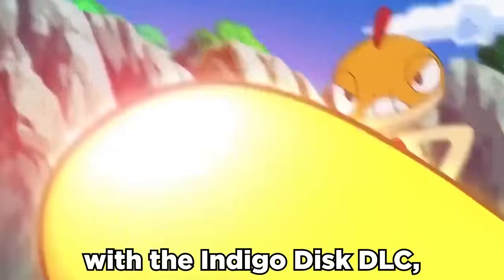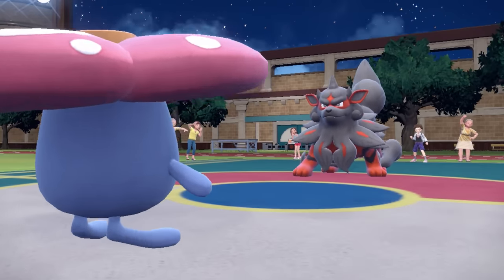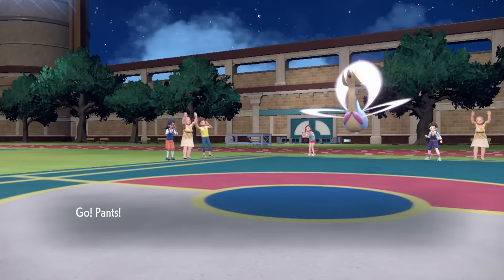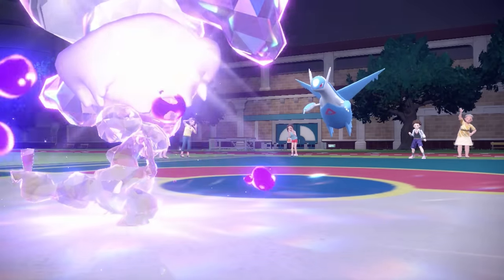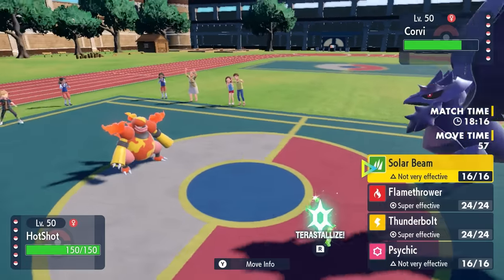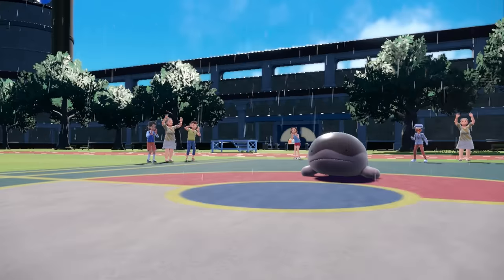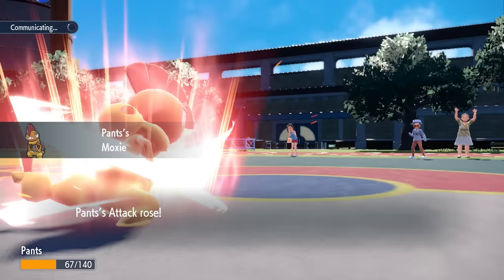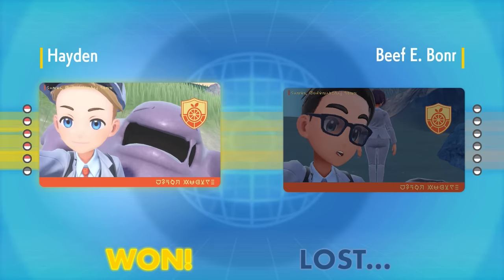They Brought Scrafty BACK! & It's Underrated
The Pokemon Scarlet and Violet Indigo Disk DLC brought back Scrafty and it can get pretty powerful